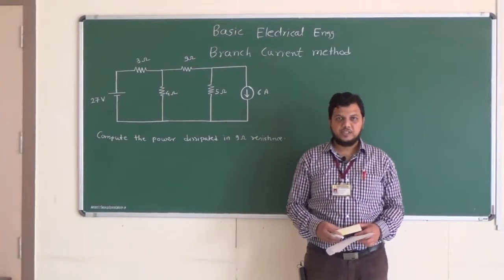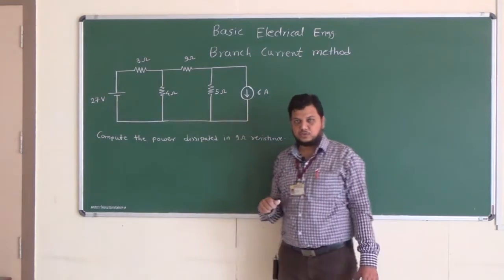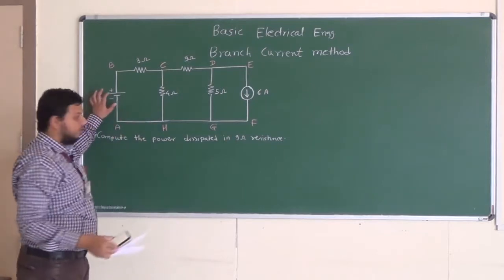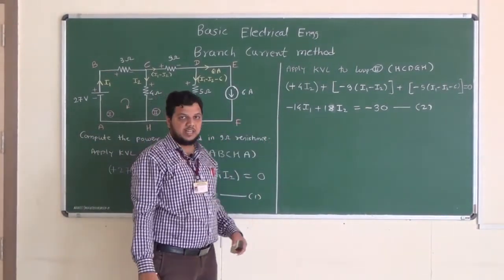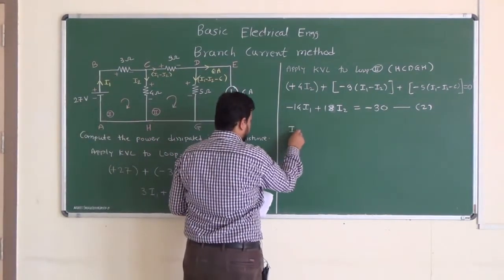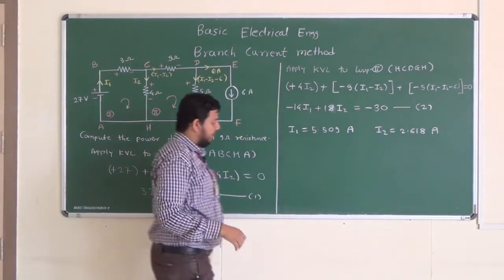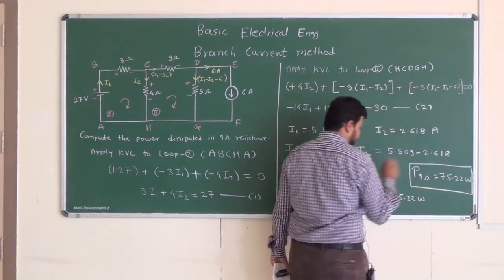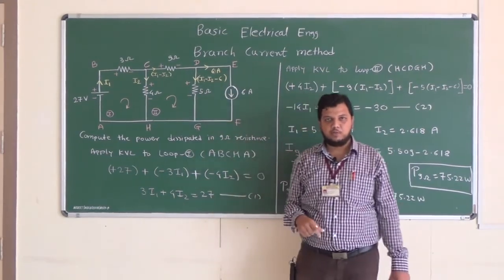Branch current method | Problem on current source | Kirchhoff's laws | Prof. Irfan Mujawar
In this video session; use of Kirchhoff's laws to  solve the electric circuit having current source is explained.
Branch current method is used to solve the circuit.
Share with the needful.
Happy Learning!